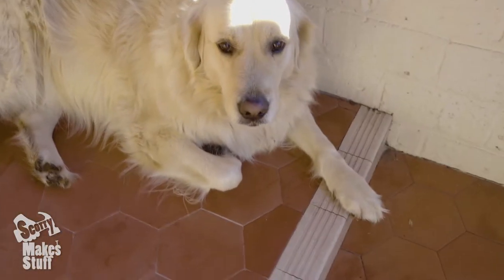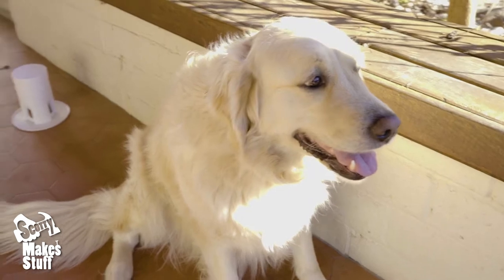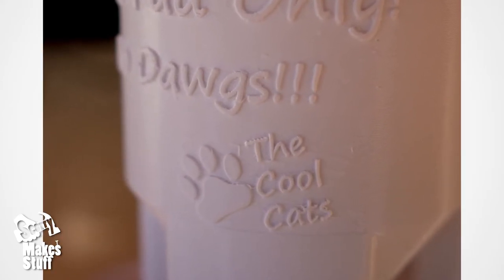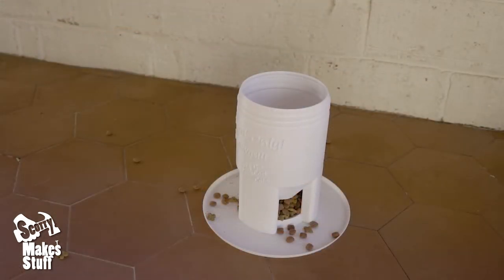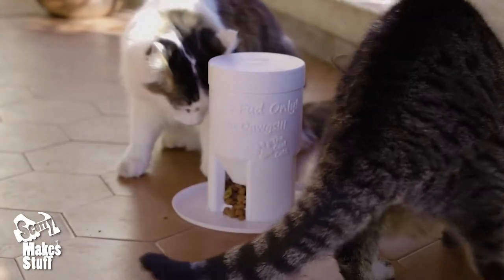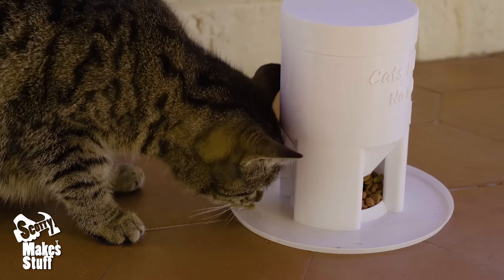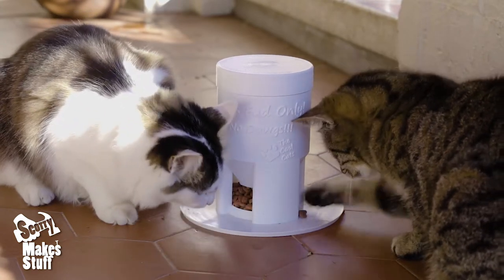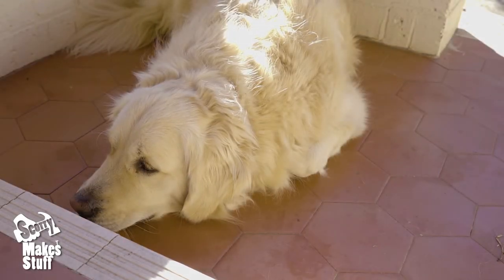Dog-Proof Cat Feeder - 3D Printed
My Sisters Labrador (Sasha) has been getting fat eating the cats food and the poor cats are losing weight :(

Since Sasha is the leading lady in some of my productions I thought I should find a way to help her with her dieting by developing a Dog-Proof Cat Feeder!

The early prototype started well but Sasha worked out how to get the loose cap off the top so I then added a secure screw on lid.

The way it works is that dogs (apart from the tiny varieties) have almost double the paw width that cats have and the slots to the cat food are too narrow for a dogs paw but more than enough for a full size tabby. The cats paw out their meal and then more cat food comes down the hopper. Most cats won't overeat so it's generally safe to trust them with there own food.

Finally, the hopper can take approximately 8 standard cat meals so if you go away the cats can feed themselves!
The three cats all quickly worked out how to use it and now Sasha can get slim for Summer :D